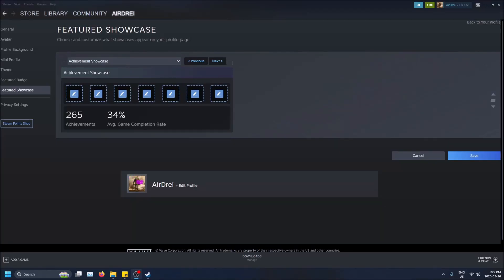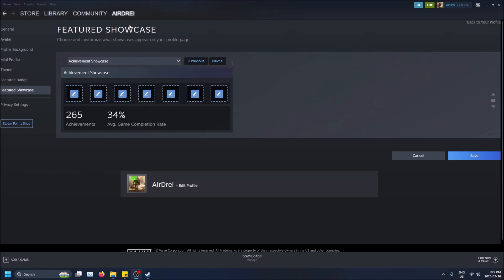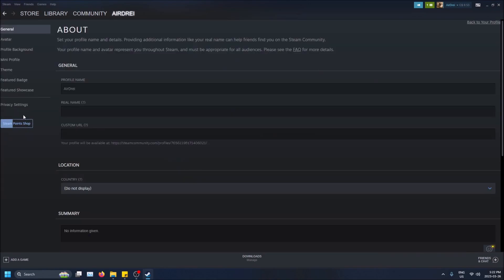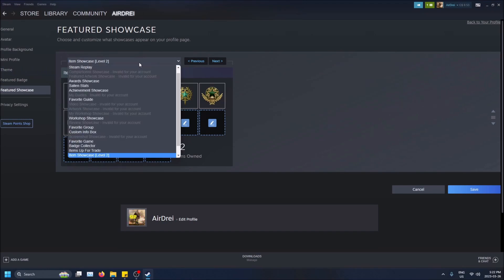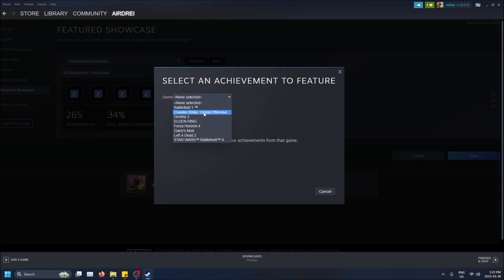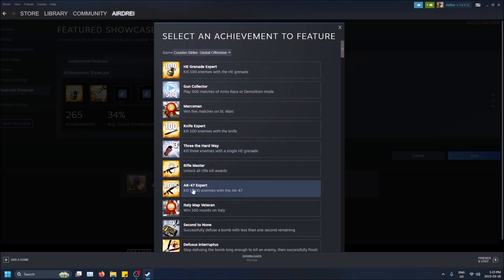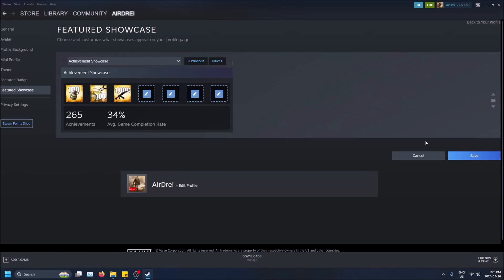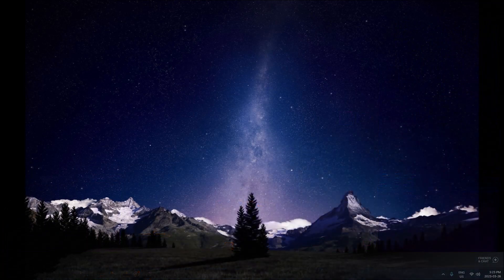How to Showcase Achievements on Your Steam Profile!